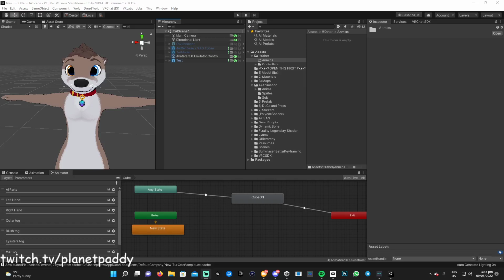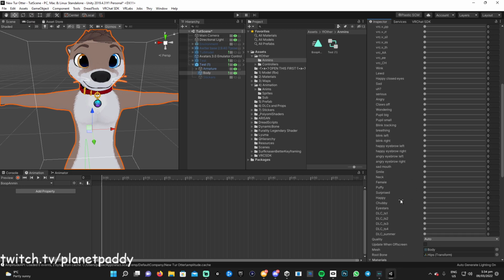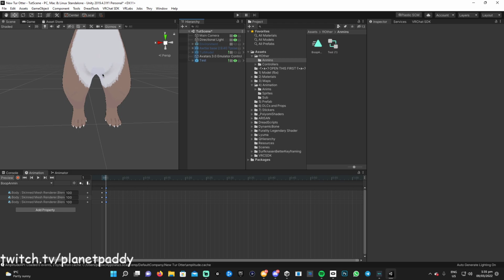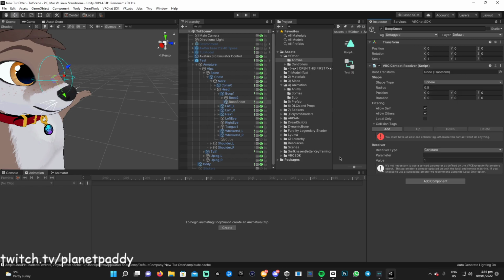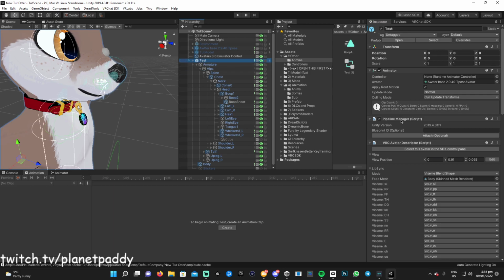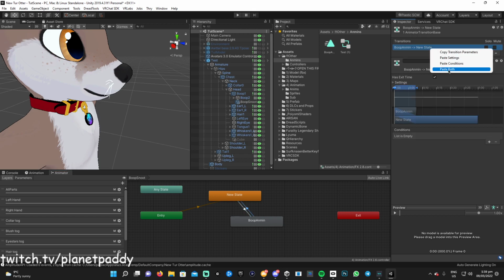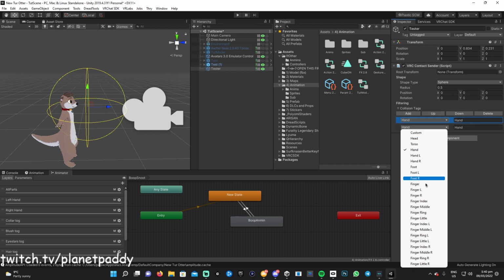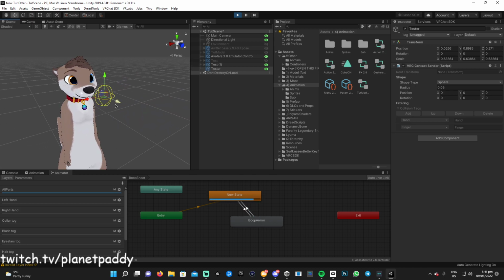How To Create a Boop Snoot Animation (PhysBones, ContatctSender)